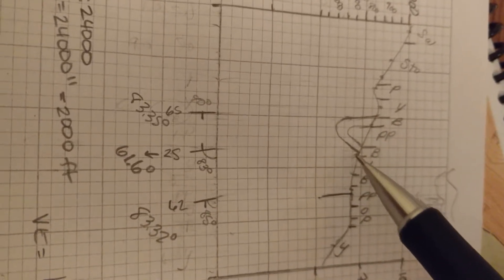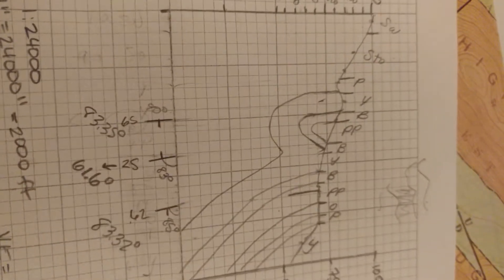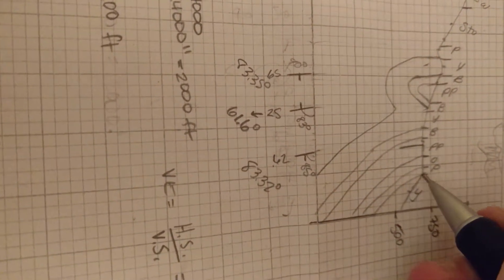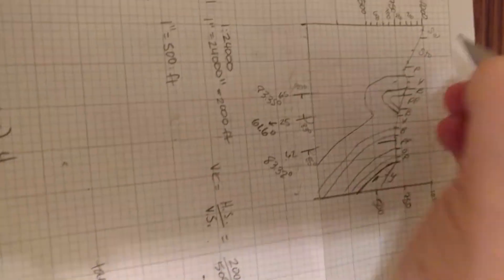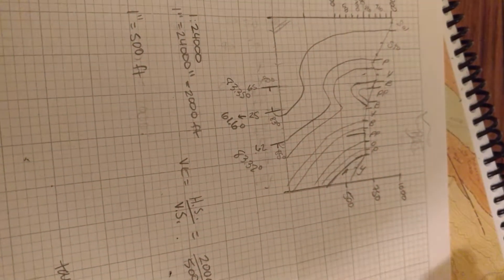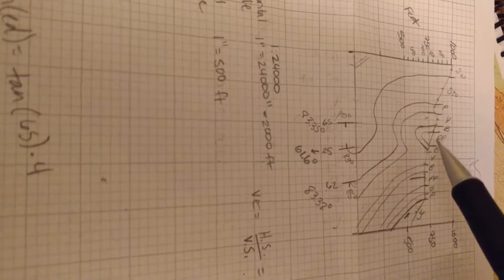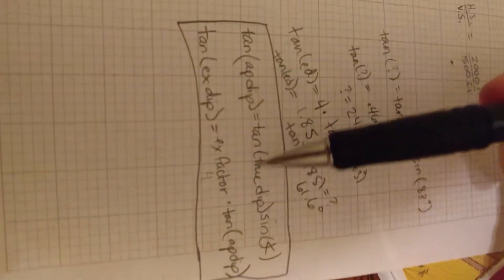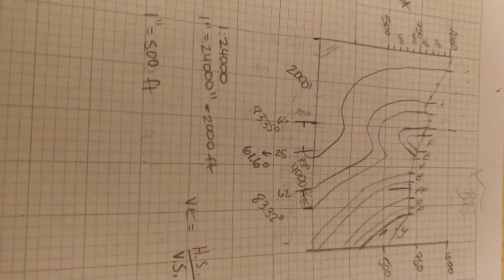Cross sections | Part 3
This is the third of three videos that walk you through (1) making a topo profile, (2) finding vertical exaggeration, (3) placing contacts on the profile, and (4) filling in the subsurface stratigraphy at proper dip angles.